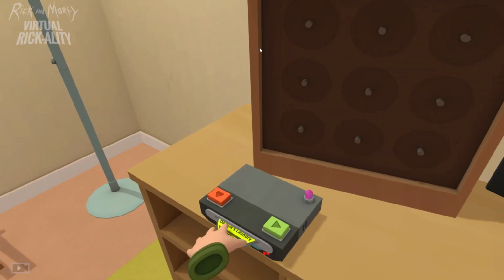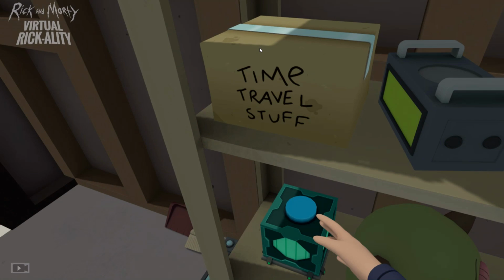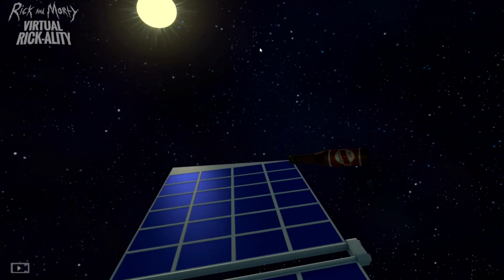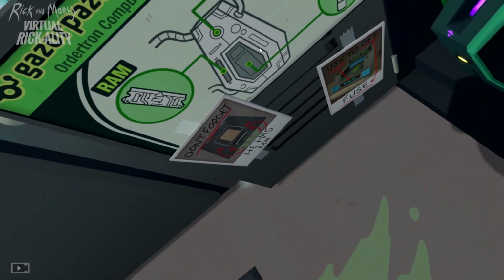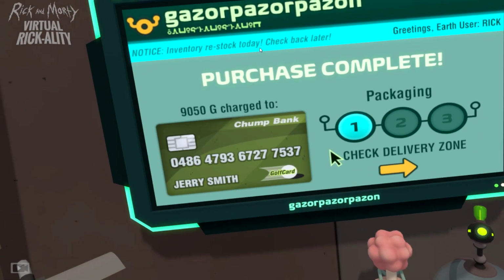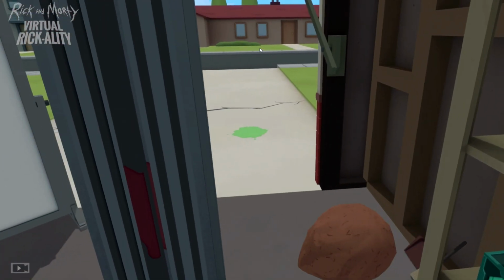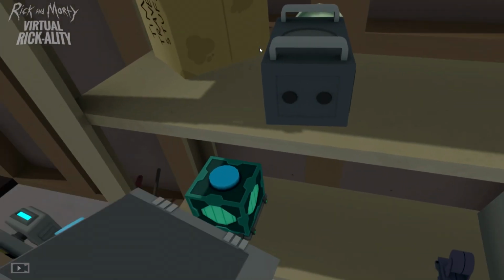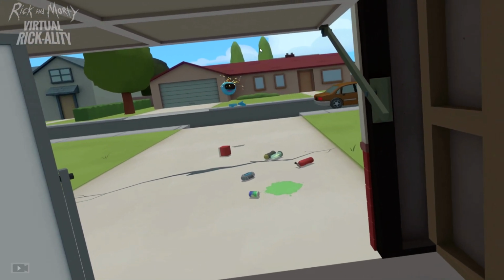"RICK AND MORTY VR, SEASON 3 HYPE!!!" - Rick and Morty: Virtual Rick-ality Gameplay #1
(Thank you to Oculus for Sponsoring this video + supporting the channel!)
Welcome to RICK AND MORTY VR / Rick and Morty Virtual Rick-ality with Oculus Rift VR + Oculus Touch! Today, we hop into RICK AND MORTY VR / RICK AND MORTY: VIRTUAL RICK-ALITY! With all the Rick and Morty SEASON 3 HYPE, I thought it'd be perfect to hop into this game and enjoy it! :D ☆ Buy Games for Cheap

What is Rick and Morty: Virtual Rick-ality?

Rick and Morty have teleported into your living room for a cutting-edge VR adventure from Adult Swim Games and Owlchemy Labs (Job Simulator). Play as a Morty clone as you explore Rick's garage, the Smith household, and alien worlds.

Experience life as a clone of Morty and all the trauma that comes with it. Step through portals to strange worlds, help Rick with his bizarre experiments, and use your hands in VR to pick up and play in an interaction-filled 3D Rick-ality. Follow Rick's directions (or don't!) to solve puzzles and complete missions in this fully voice acted adventure.

Features:
-It's your favorite 2D characters in 3D. It's RICK AND MORTY VR! They're 3D now!
-Probe, prod, throw, and smash iconic items like the Plumbus.
-Also, it's got this thing!
-Teleport around rooms and walk through portals.
-No really! You walk with your actual feet through virtual portals!
-Get yelled at by Rick, and question your own self worth.
-Smack Rick in the face.
-Real fake doors!